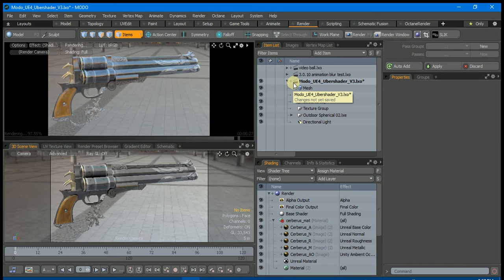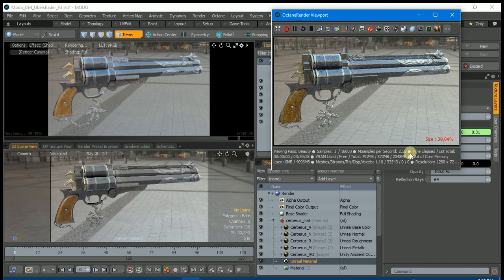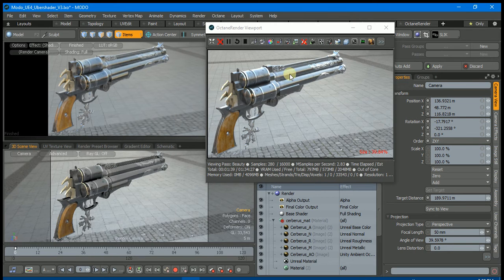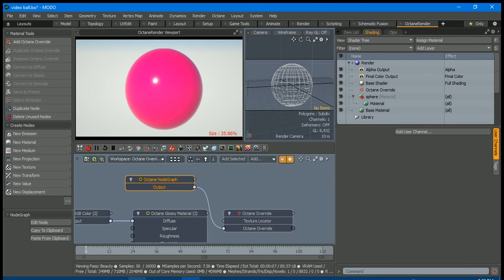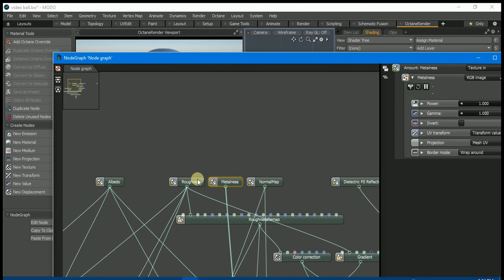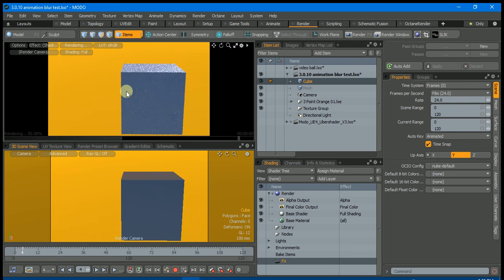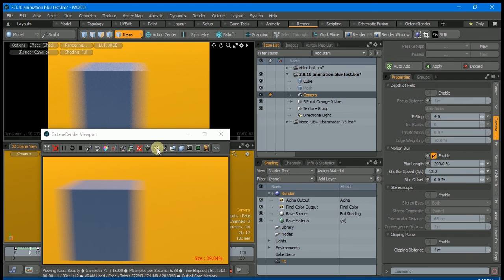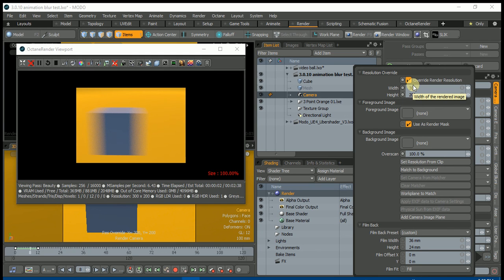OctaneRender for Modo - Release 3.0.10.101 Update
0:00 min = Unreal Shader
3:45 min = Octane NodeGraph Node changes
7:40 min = Motion Blur and Shutter Speed matching with Modo
10:40 min = Camera Resolution Override